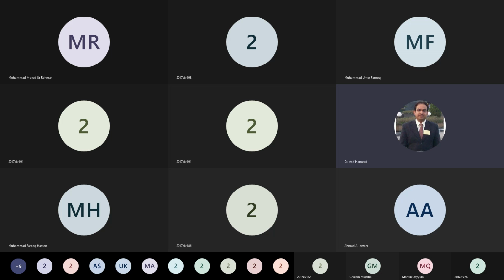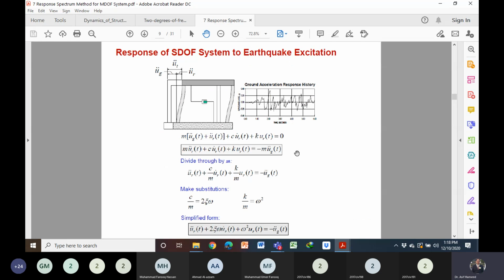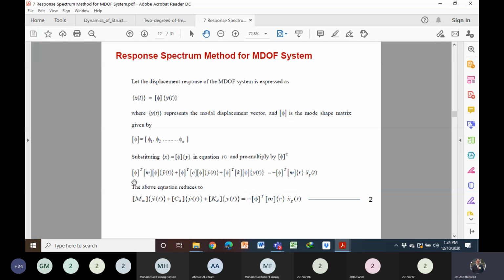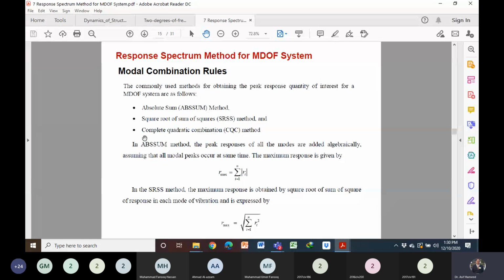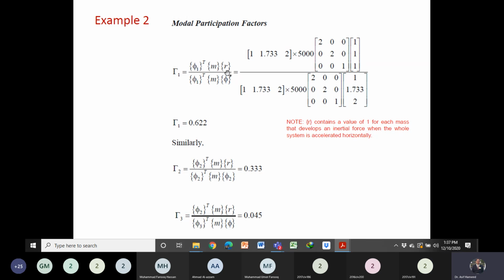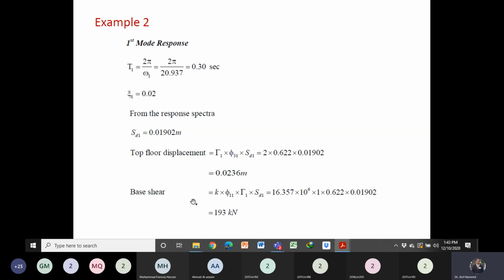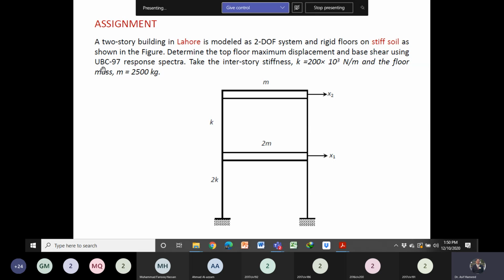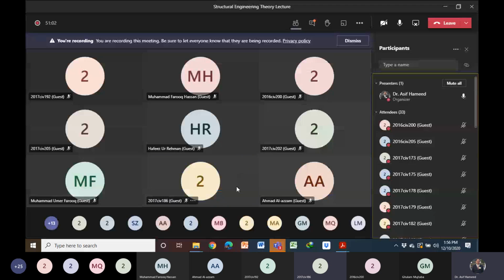7-Response Spectrum of MDOF System | Structural Engineering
7-Response Spectrum of MDOF System | Structural Engineering